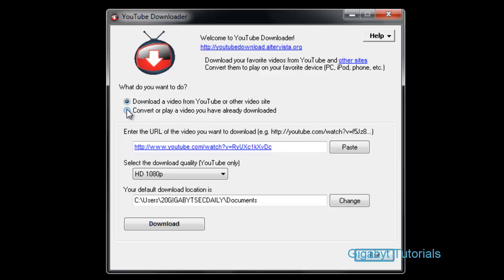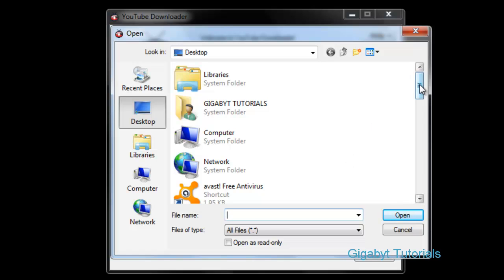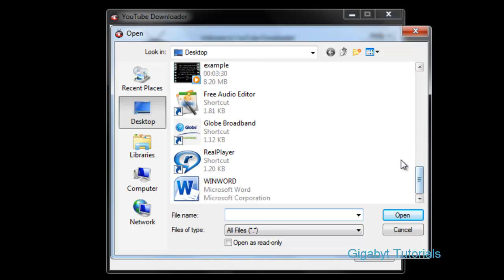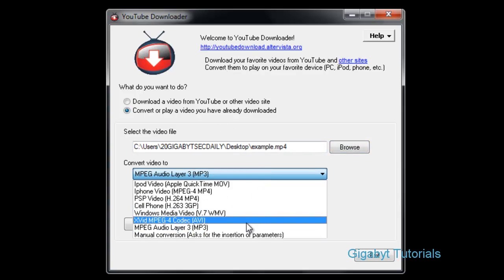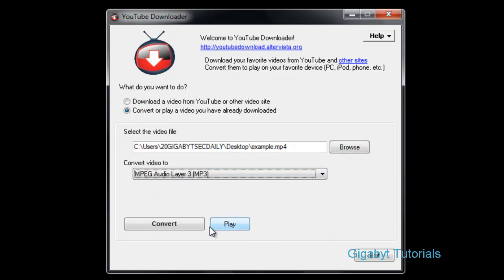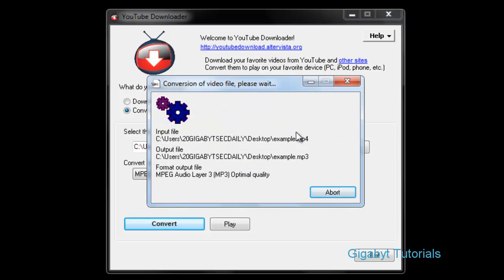How to Download songs from Youtube for Free (VERY EASY)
AND ADD ME AS FRIEND!